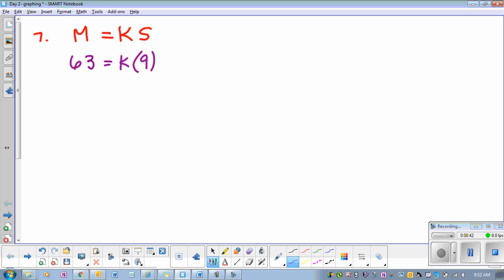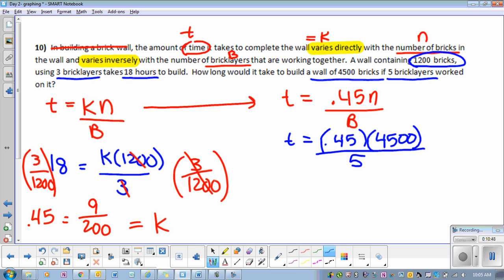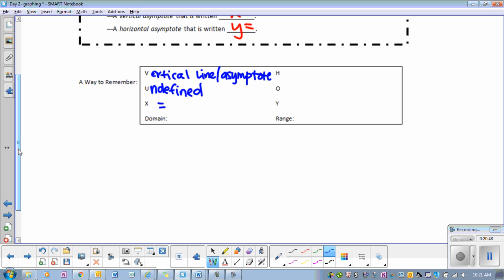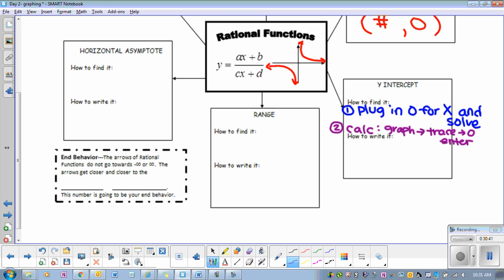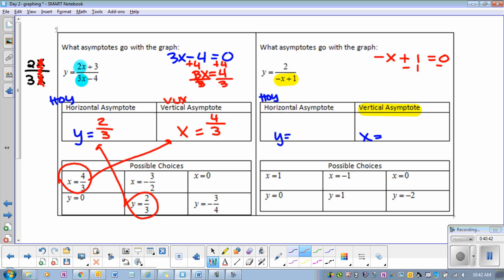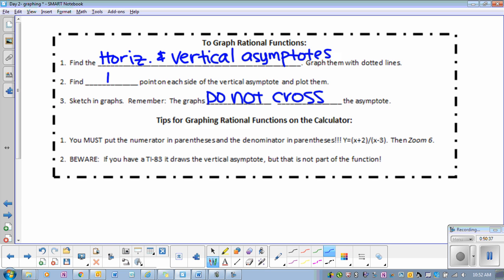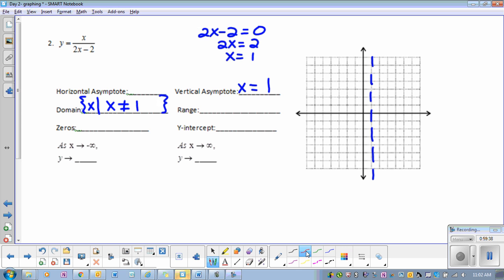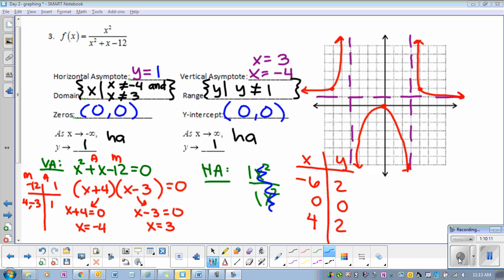Feb17 day2 graphing